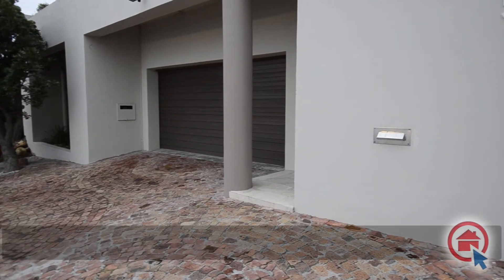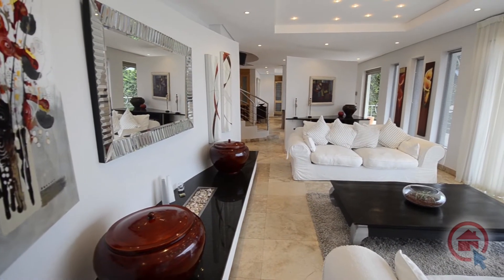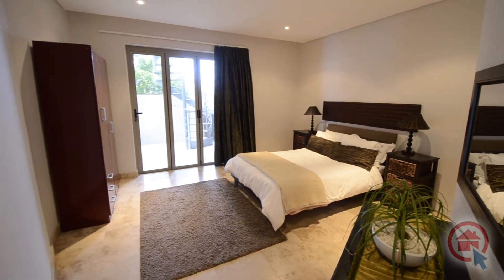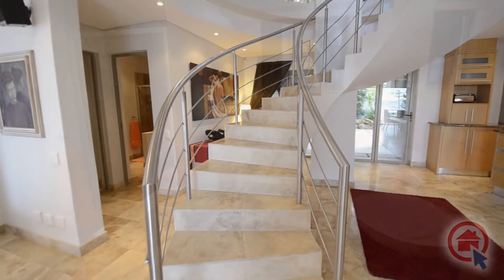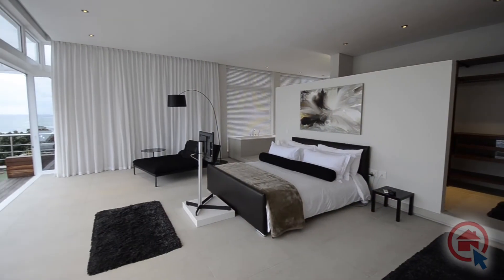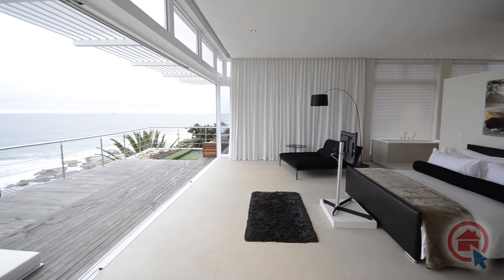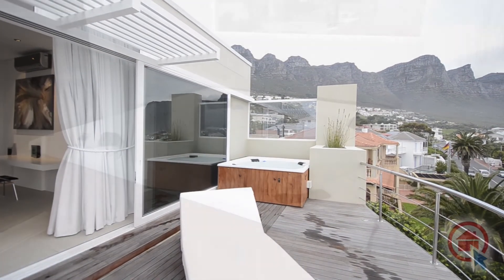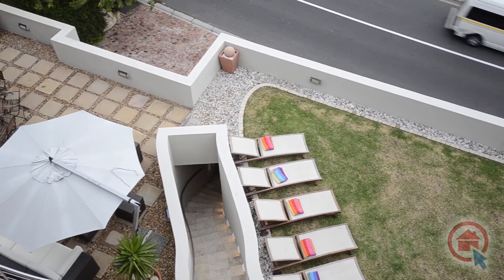S486880 | 8 Bedroom house in Camps Bay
8 Bedroom house in Camps Bay.